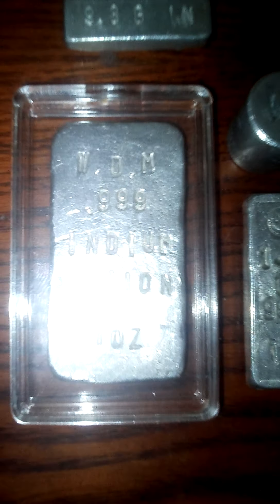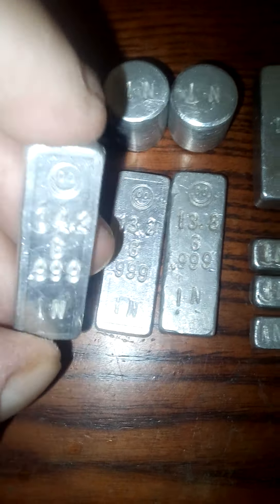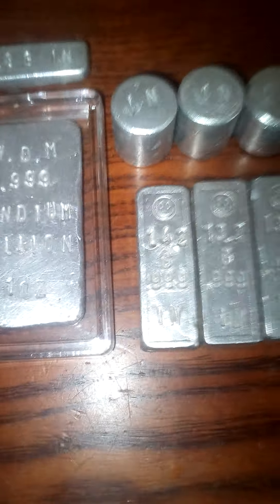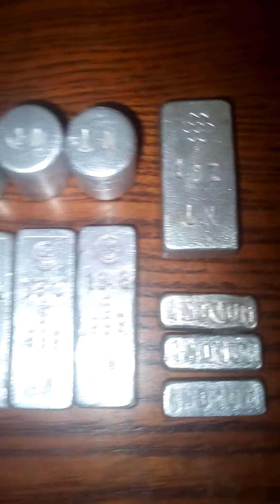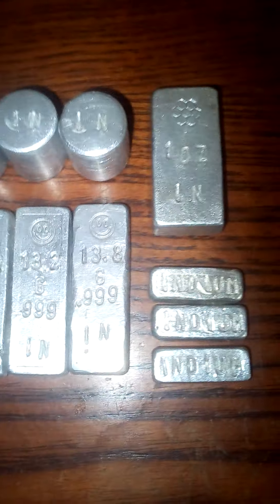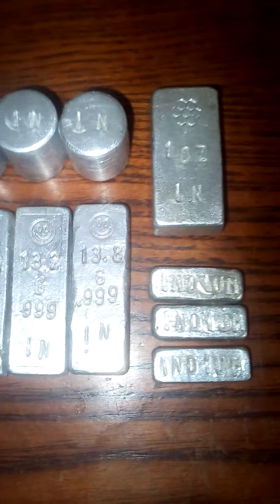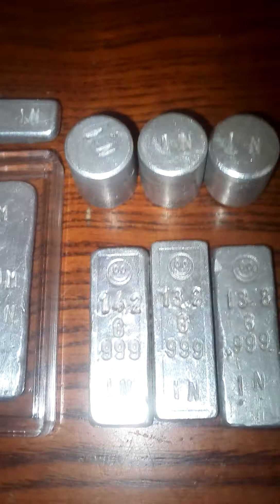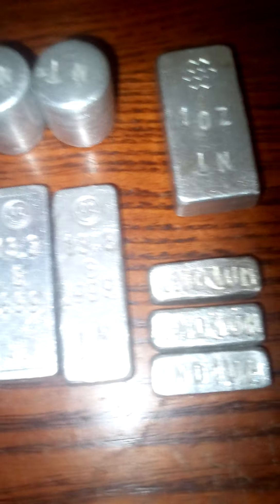Indium,In (Metal Talk)✨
Here I describe the metal indium its characteristics and its value as an investment item,Showing a .999 Indium stack worth ??? Watch an find out the value of the stack seen in the thumbnail image of this video.

Indium is a chemical element with the symbol In and atomic number 49. Indium is the softest metal that is not an alkali metal. It is a silvery-white metal that resembles tin in appearance. It is a post-transition metal that makes up 0.21 parts per million of the Earth's crust.
Symbol: In
Melting point: 156.6 °C
Atomic number: 49
Boiling point: 2,072 °C
Indium is used to dope germanium to make transistors. It is also used to make other electrical components such as rectifiers, thermistors and photoconductors. Indium can be used to make mirrors that are as reflective as silver mirrors but do not tarnish as quickly. Indium is also used to make low melting alloys.
Value=£30/100g